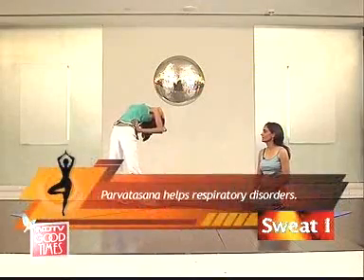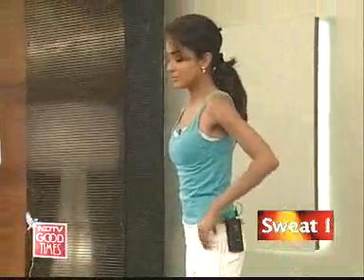Do away with painful backs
Sweat: Dance your way to fitness with Danceworx.